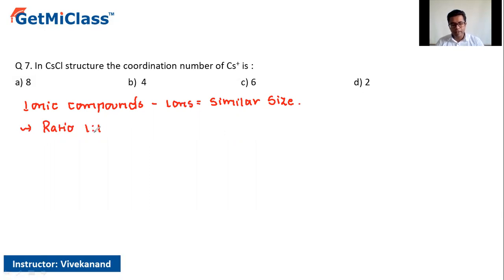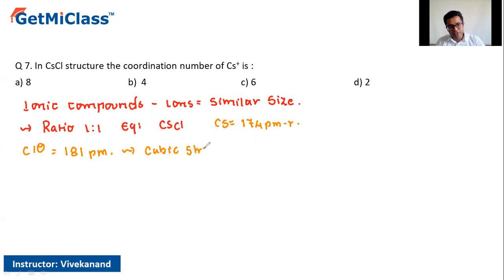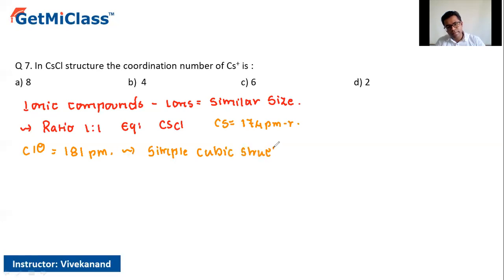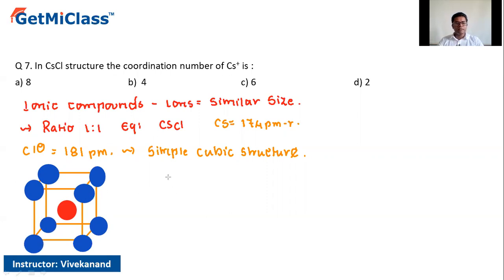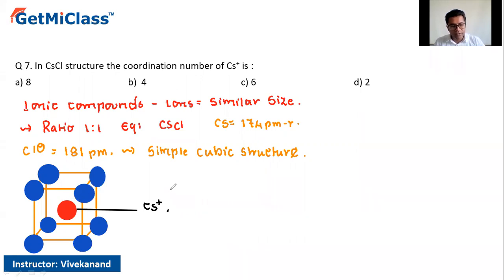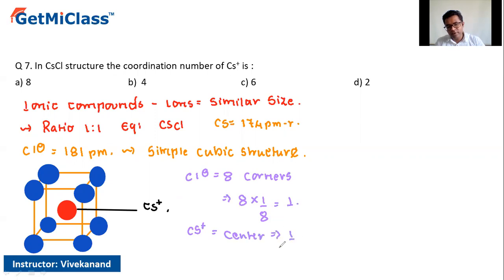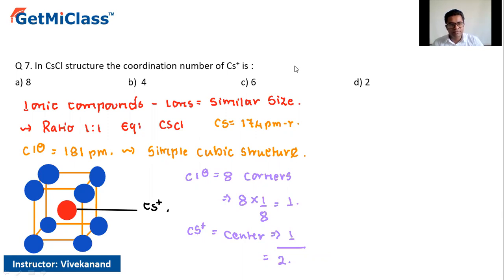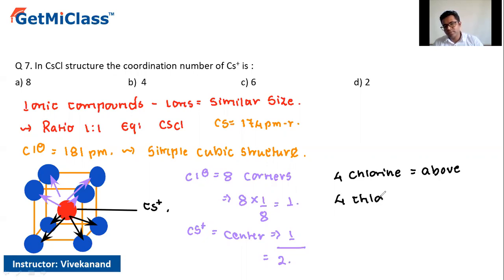Cs Coordination Number Explained NEET 12th Chemistry Solid State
This question is about the coordination number of the Cs+ ion in a CsCl crystal structure, which can be confusing for some students. In this video, we will clarify the concept and explain why the correct answer is 6.